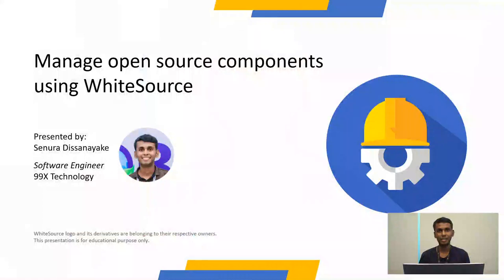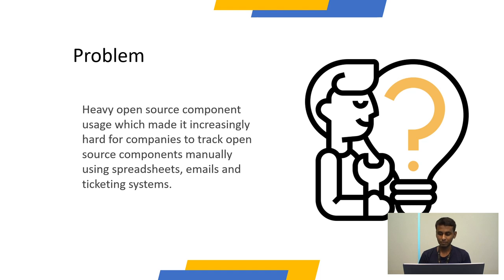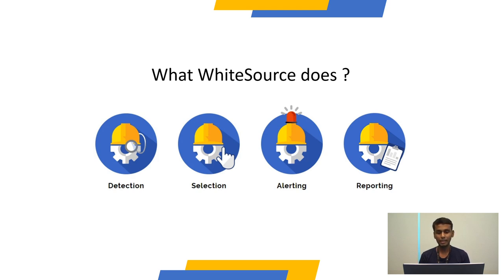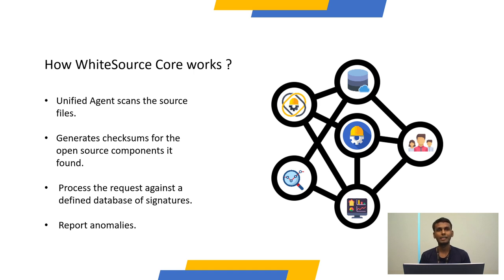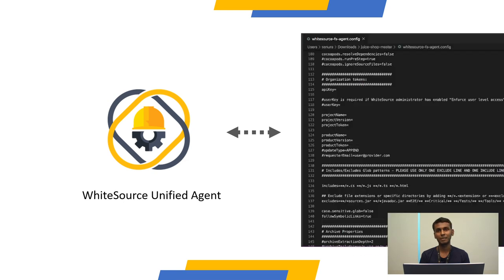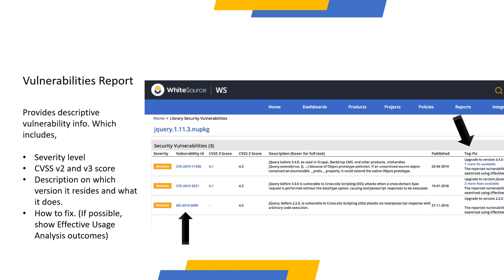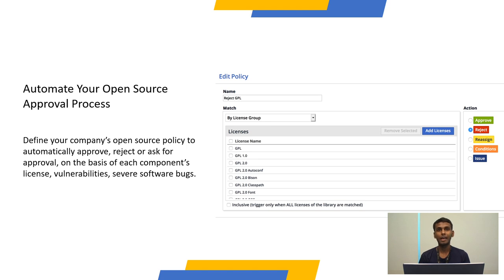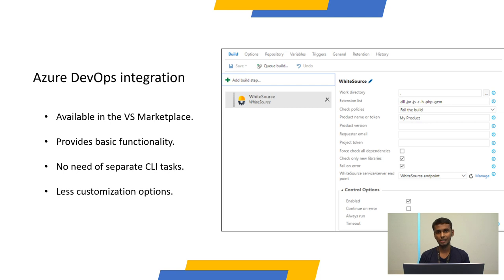Securely manage your open-source components with WhiteSource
In this webinar, we will be looking at how you can utilize WhiteSource to securely assess and manage opensource components effortlessly